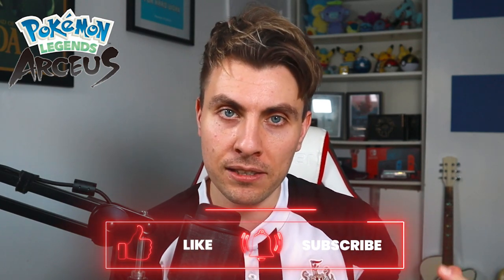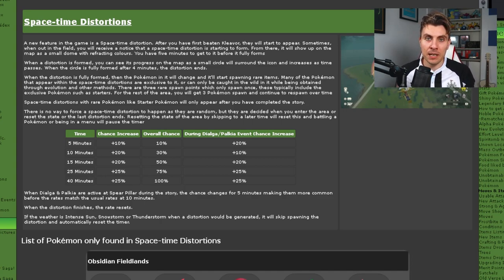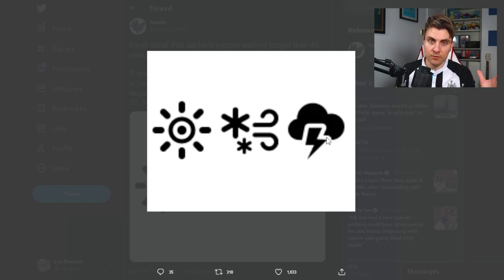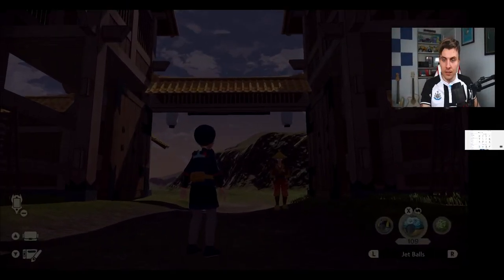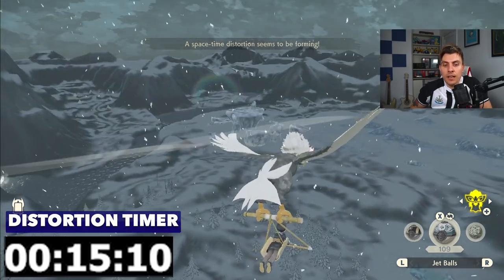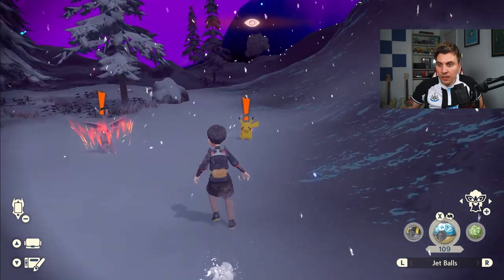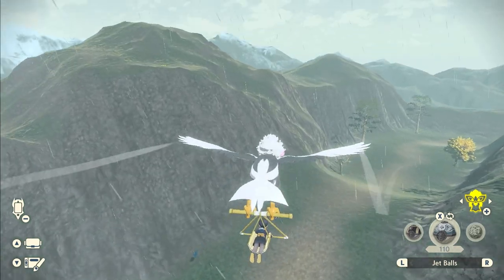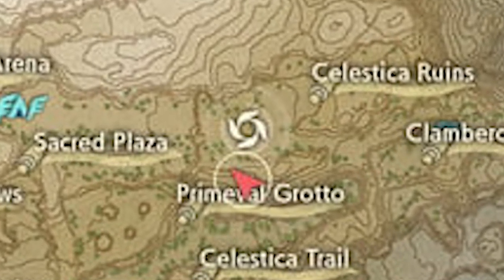HOW TO GET A SPACE TIME DISTORATION in Pokemon Legends Arceus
HOW TO GUARANTEE TIME SPACE DISTORATIONS in Pokemon Legends Arceus

In todays video I go over all the details of how Space Time Distortions work in Pokemon Legends Arceus as well as all the exclusive and rare Pokemon available in each Time Space distortion in and around different areas of the Hisui region. I hope you find this information on Time Space Distortions useful and have a lot of success finding them in your copy of Pokemon Legends Arceus, credit and information links to info below.

Follow Osirus Studios!